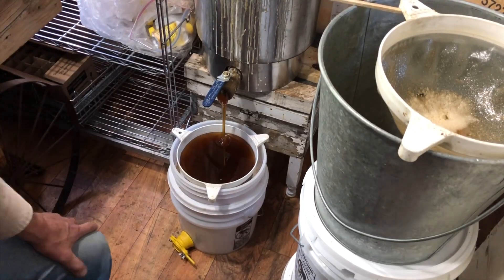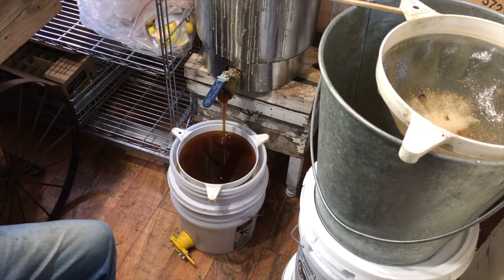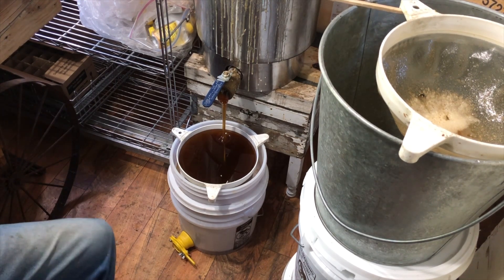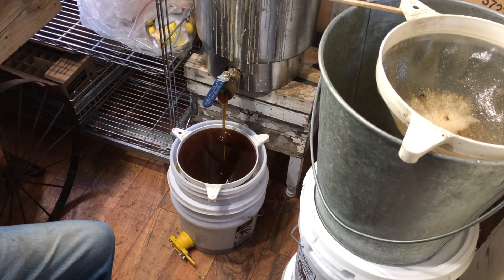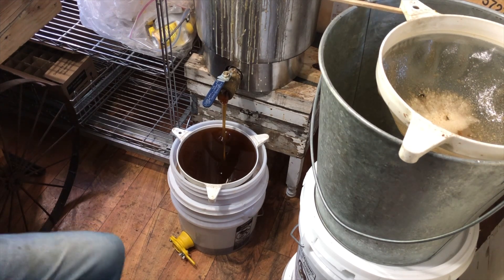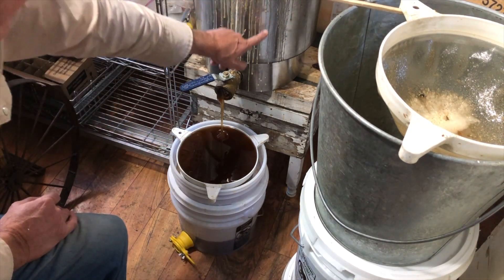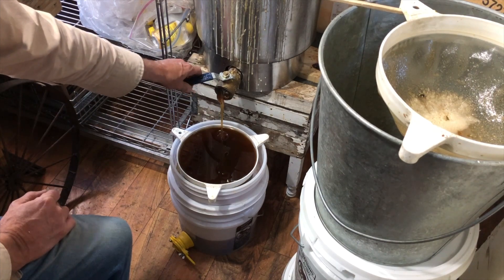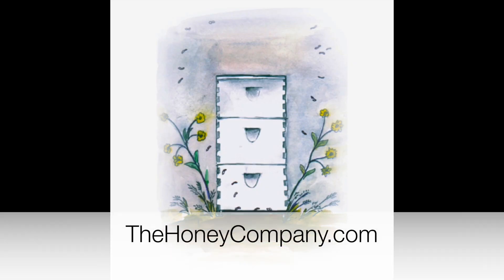Avoiding Honey Spills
Most honey spills happen when we leave the room with a honey gate open.

To learn more about working with honey, sign up for our online course "Honey And Beeswax"

Or bundle all SIX of our corses together for a discount.

Queen Rearing